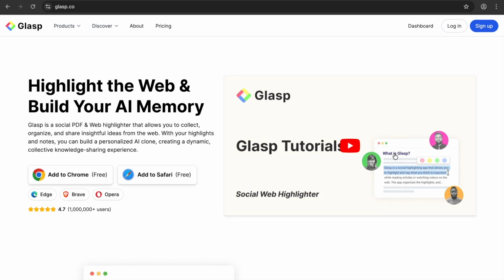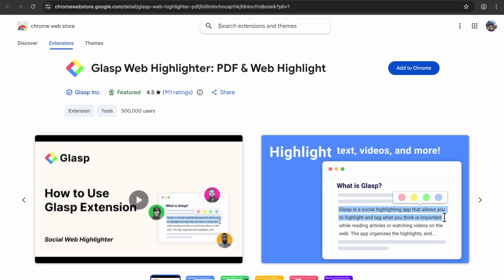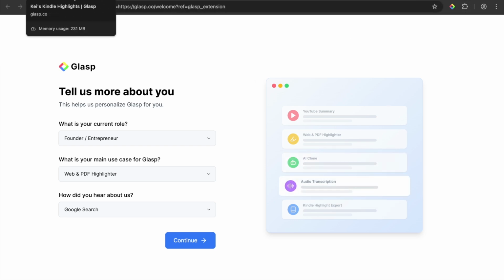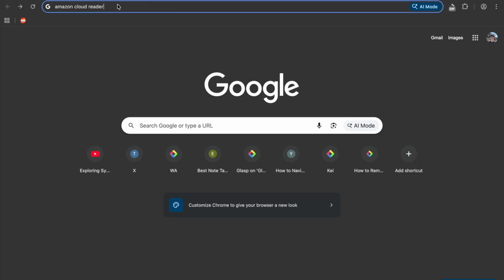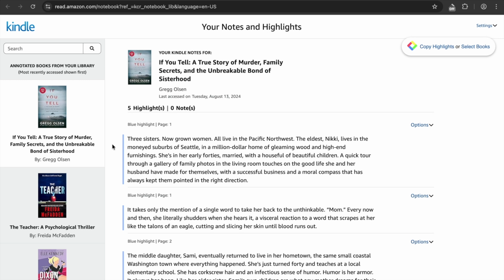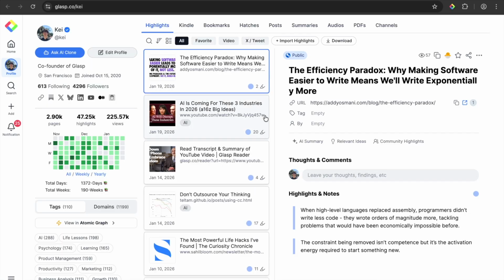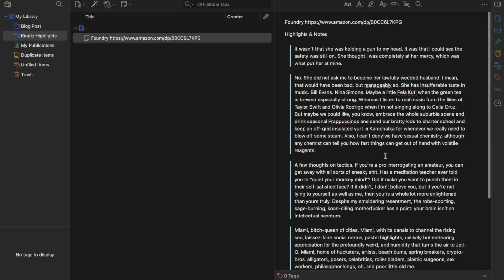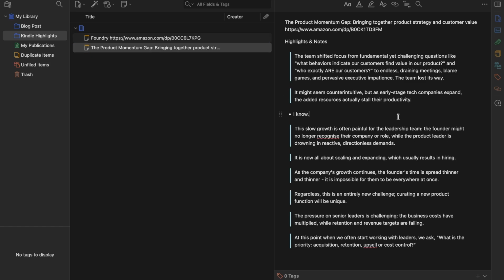How to Save Kindle Highlights to Zotero with Glasp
### Want to bring your Kindle highlights into Zotero and turn them into an AI-powered knowledge base?

With Glasp, you can import your Kindle highlights, organize them in one place, and export them in Markdown — making it easy to upload them into Zotero for smarter note-taking and research.

In this tutorial, we’ll walk you through how to export Kindle highlights using Glasp and import them into Zotero in just a few steps.

Importing Kindle highlights into Zotero helps you:
- Turn your book highlights into a knowledge base
- Ask questions and explore insights from your reading
- Keep all your notes searchable and organized
- Combine highlights from multiple books in one place
- Learn faster by connecting ideas across sources
- With Glasp, your Kindle highlights become easy to export, reuse, and learn from anytime.

## About Glasp
Glasp is a free social web highlighter & learning platform.
Highlight the web, YouTube, PDFs, and even Kindle books 📚 — then share your insights with like-minded learners.

✅ Discover curated content from 1M+ learners 🌍

1. Add to Chrome (or your browser).
2. Log in from the extension menu.
3. Select text → choose highlight color.
4. View your notes anytime on your profile page.
5. Add tags or leave comments on your saved content
6. Developing your collection of ideas and thoughts will help you connect the dots with like-minded people ;)

## Benefits:
- Retain and revisit knowledge easily 📚
- Save key parts for future citations 🔗
- Share highlights & notes in one click 🚀
- Leave a digital legacy for future learners 🙌